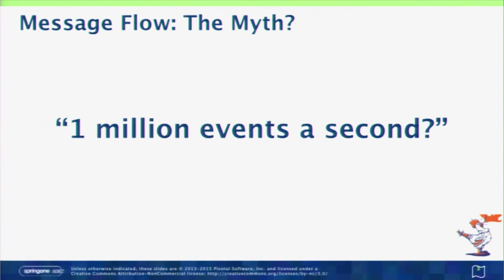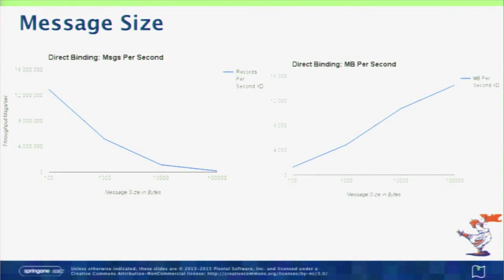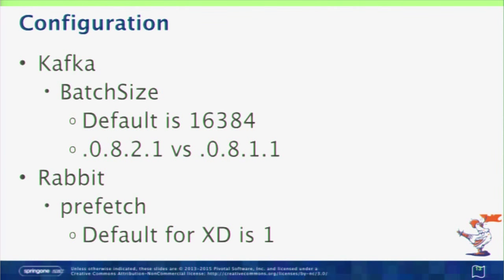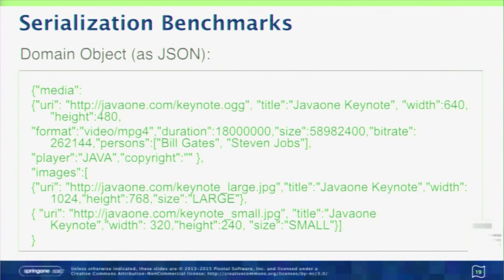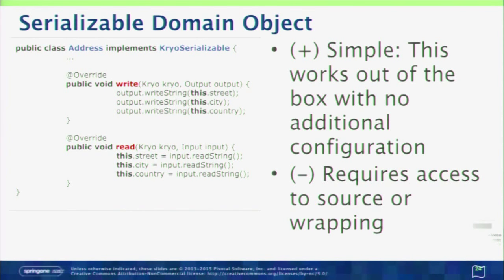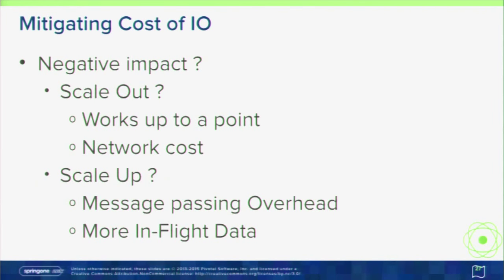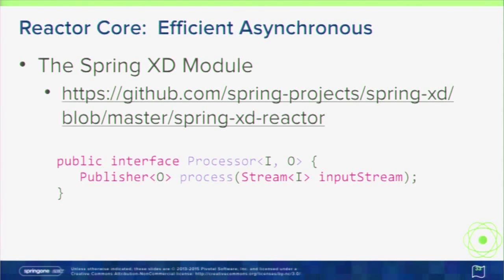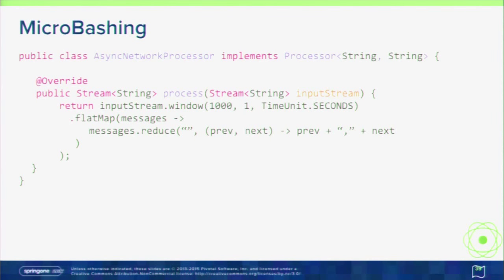High Performance Stream Processing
Speaker: Stephane Maldini, Glenn Renfo, David Turanski
Big Data track

Making things go fast is harder than it looks. In this talk we dissect a Spring XD application into three areas - message transport, data serialization, and application processing - to show design patterns and techniques that will help you get the highest throughput and lowest resource utilization for your streaming applications. We will compare and contrast in-memory, RabbitMQ, and Kafka transports; Kryo, Protocol Buffers and C24 Simple Data Objects serialization libraries; and processing patterns that use a traditional shared queue and thread pool dispatcher in contrast to a Reactive Streams approach.